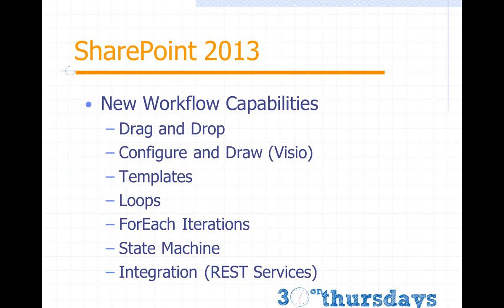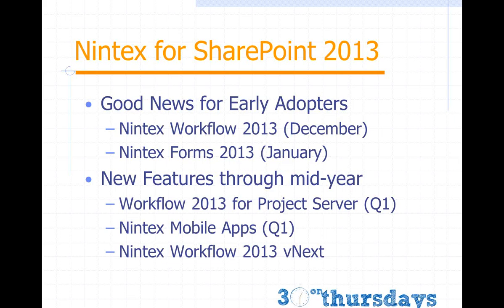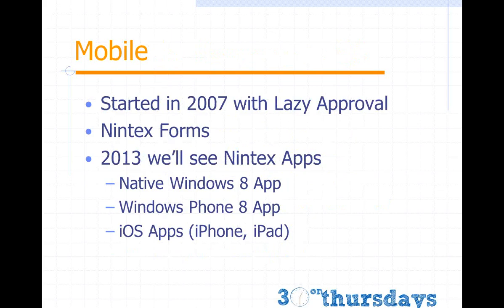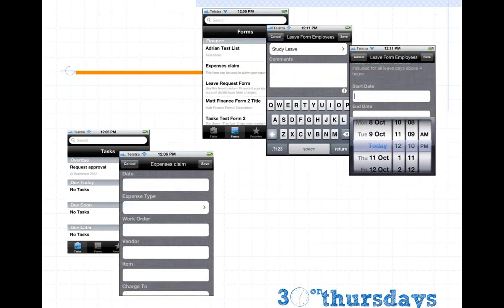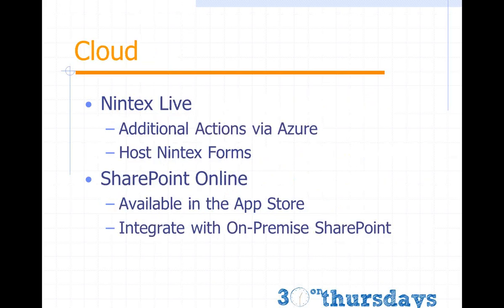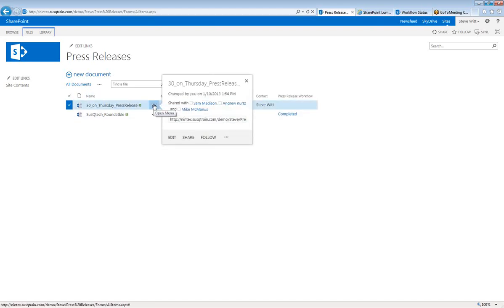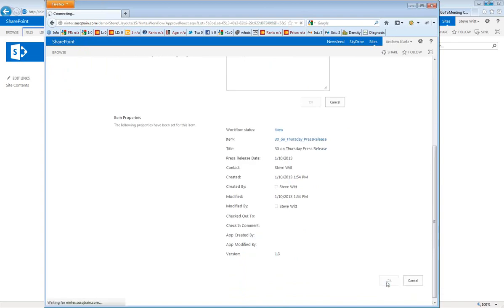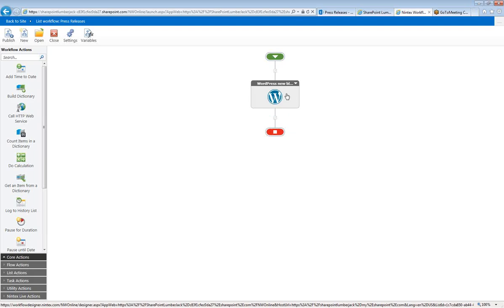Nintex 2013 Preview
30 on Thursday Webinar Series presented by SusQtech
Topic: Nintex 2013 Preview
Presenter: Steve Witt, SusQtech